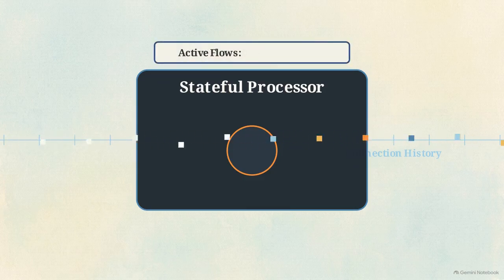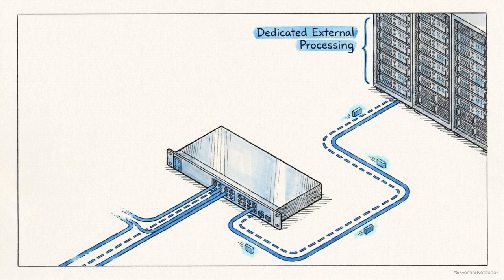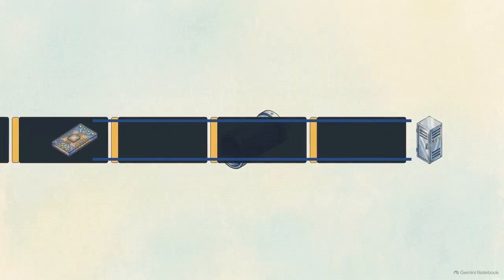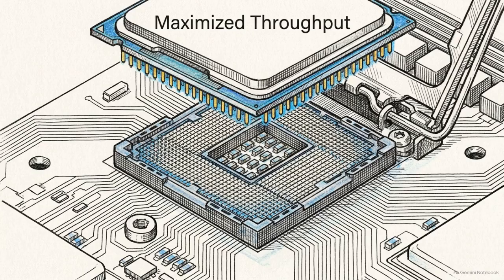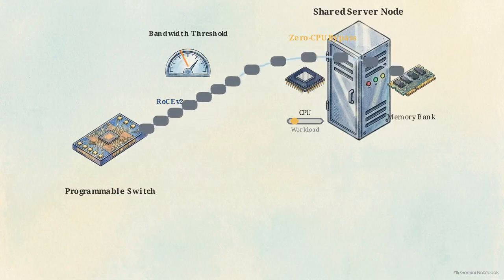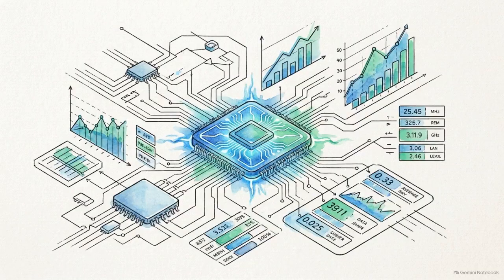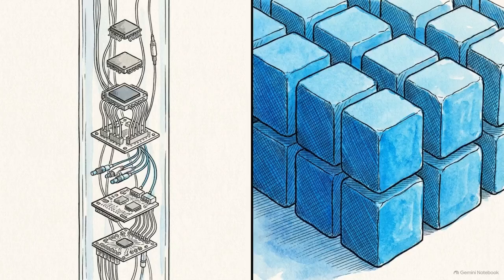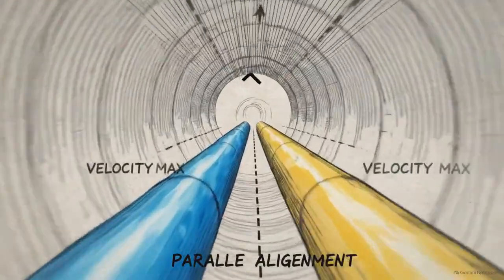How to Hit INSANE Tbps Speeds? Disaggregating the Packet EXPLAINED! 🤯🚀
Ever wonder how the internet's backbone handles literal mountains of data without completely lagging out? 🤔🌐 Say goodbye to bottlenecks, because today we are talking about Disaggregating the Packet: Achieving Tbps Stateful Switching.

I know, it sounds like hardcore tech jargon. But don't stress, I'm breaking it down so it actually makes sense. Basically, we’re diving into how splitting up data packets (disaggregation) is the ultimate cheat code to process network traffic at mind-blowing Terabit-per-second (Tbps) speeds. 🚀⚡

Whether you're a networking nerd, a CS student, or just love seeing how next-gen cloud tech is leveling up, this video is for you.

Here’s what we’re getting into today:
✅ What "packet disaggregation" actually means (in plain English) 🧠
✅ How stateful switching works at massive Tbps scale 📈
✅ Why this architecture is a total game-changer for the future of networking 🛠️

👇 QUESTION FOR YOU:
What do you think is the biggest bottleneck in today’s internet tech? Hardware limits or software? 🗣️👇

If this video made your brain grow a little, do me a huge favor and SMASH that like button 👍! It really helps the algorithm push this to more tech lovers. 🔔